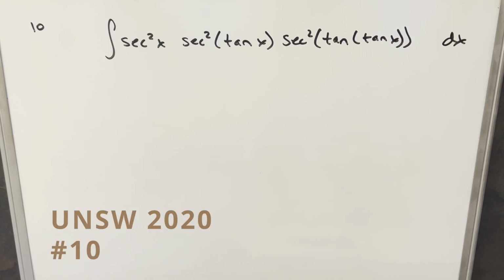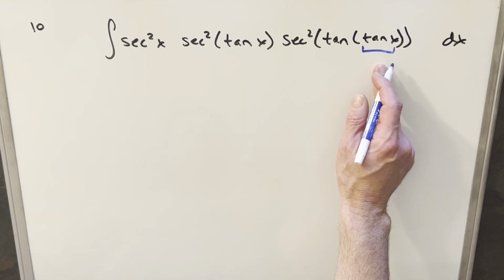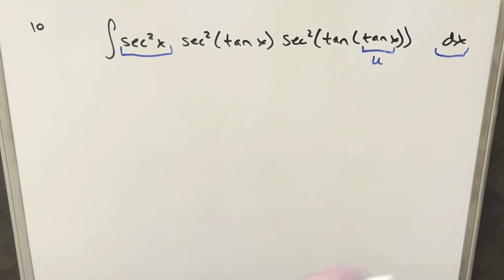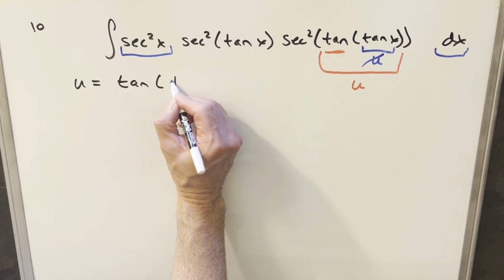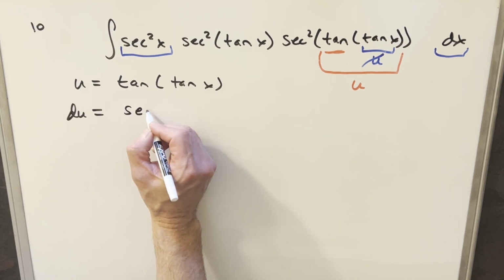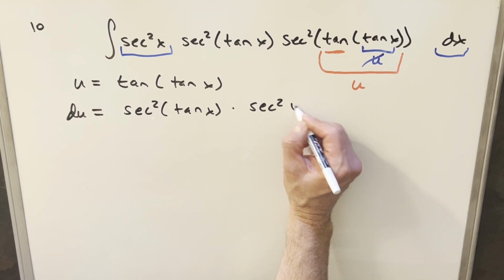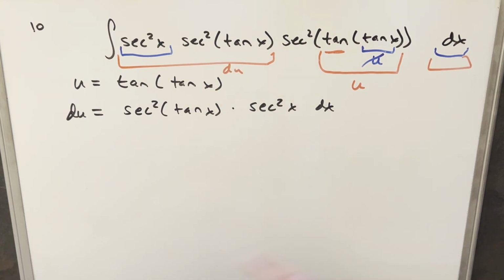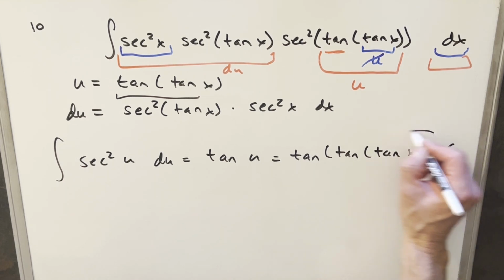UNSW Integration Bee 2020 #10